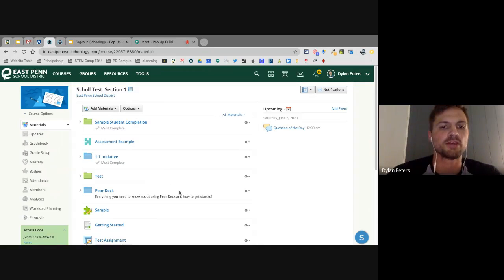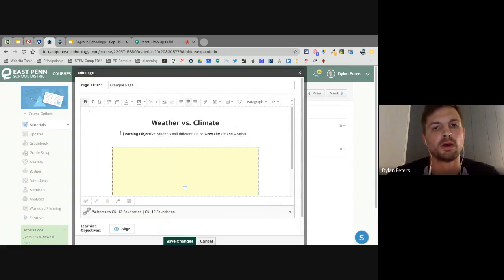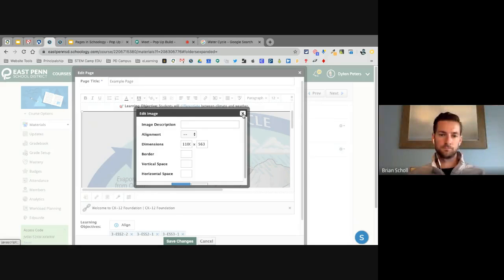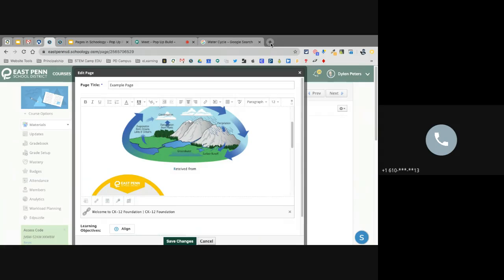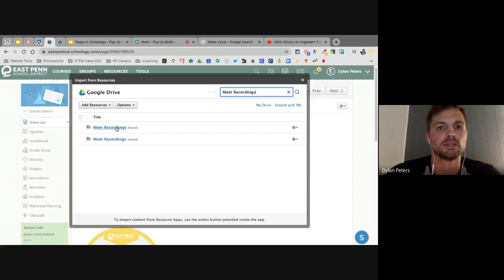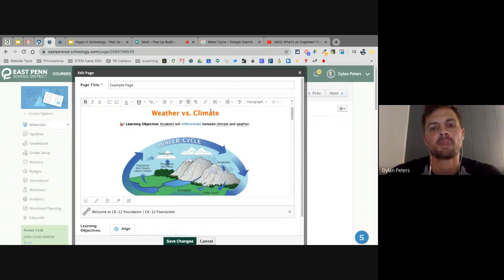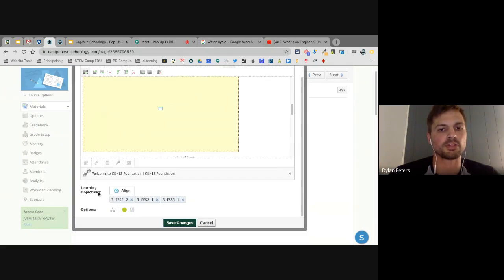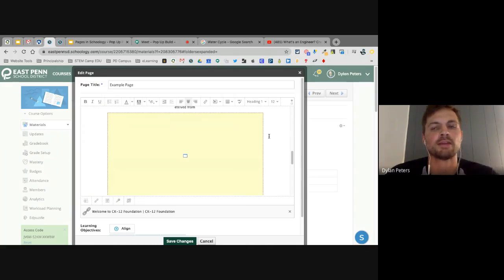Pop Up PD: Schoology Pages